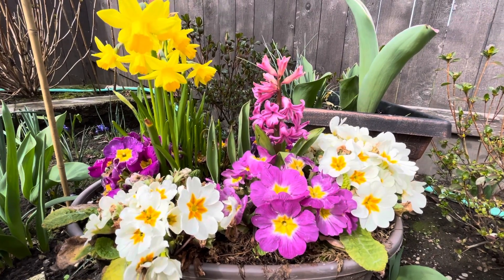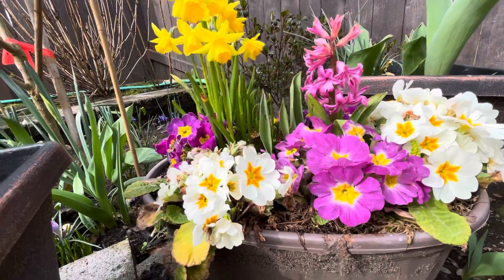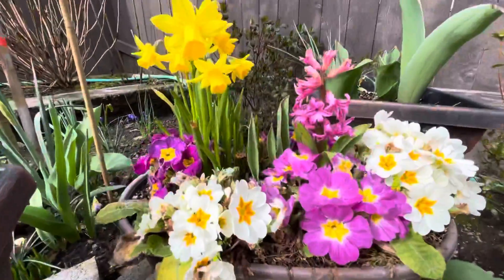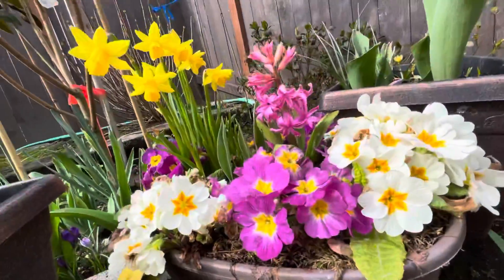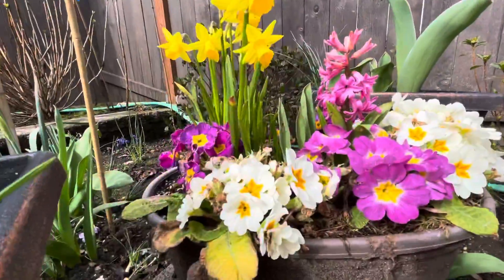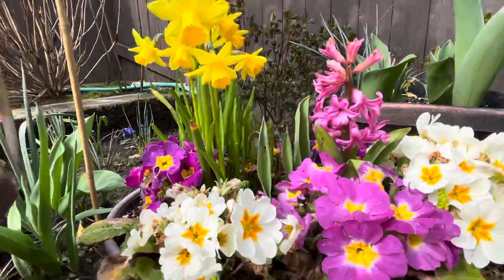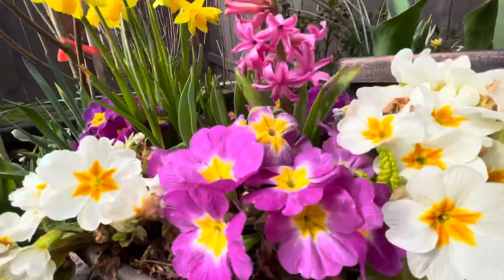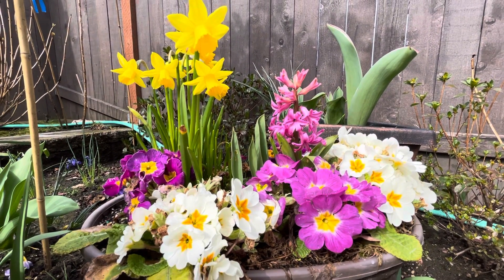My old spring flowers 💐 pot looks amazing 🤩, spring colors in my garden 🪴